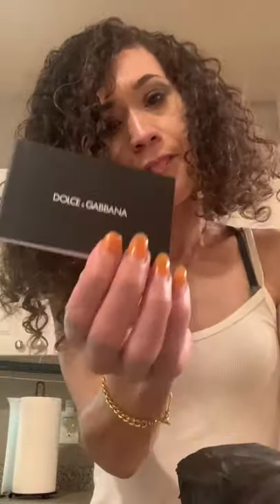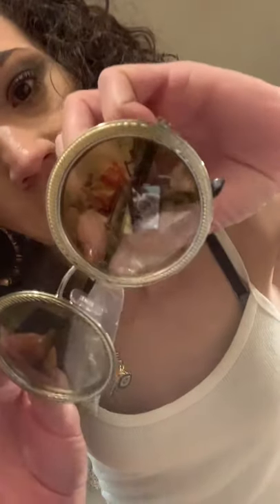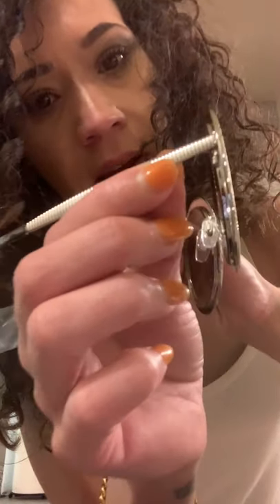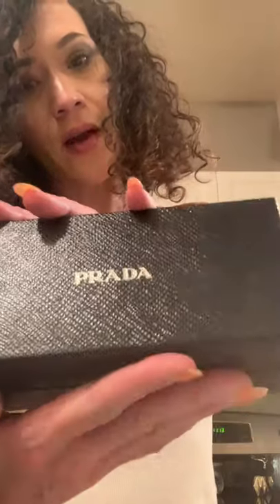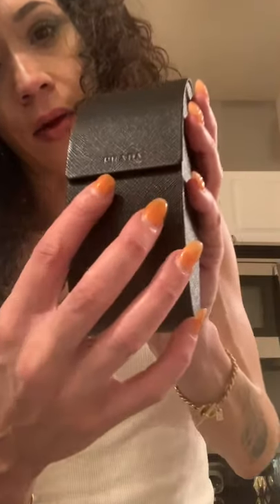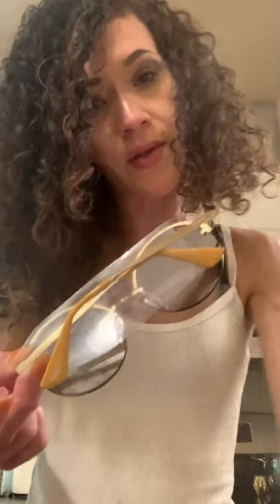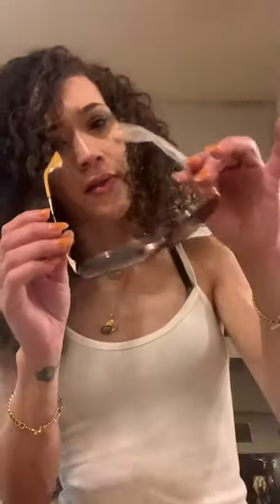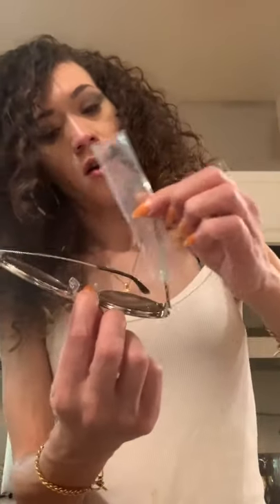DESIGNER FRAMES / SHADES | SUNGLASSES | DOLCE & GABBANA + PRADA UNBOXING & FIRST IMPRESSIONS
How stunning and sleek are these shades? Absolutely impeccable. The craftsmanship, the quality, the design. Everything is absolute perfection from aesthetic to execution.

PRADA - 36mm Round Sunglasses - in HAVA SILVER saved OVER $280

DOLCE & GABBANA 54mm Round Sunglasses - GOLD MIRROR saved OVER $300